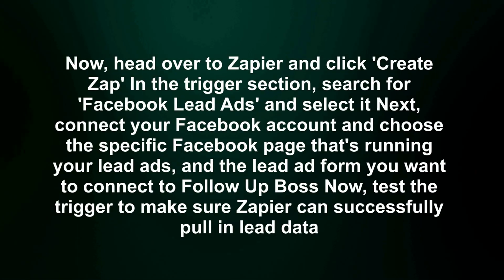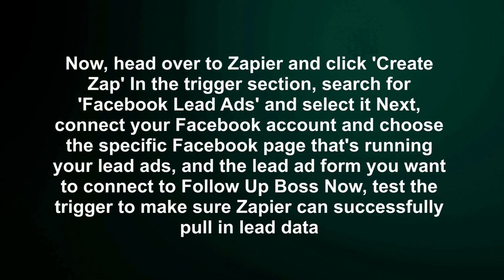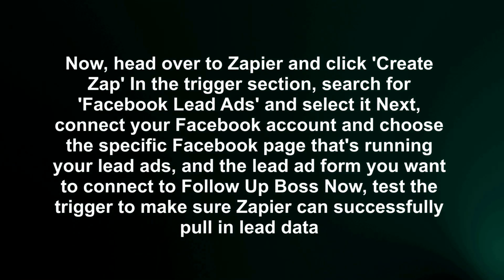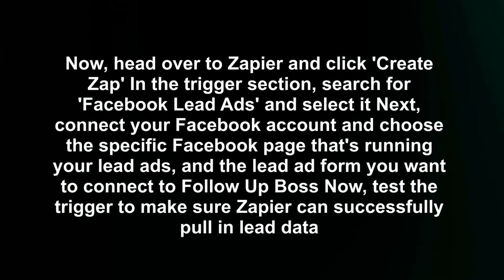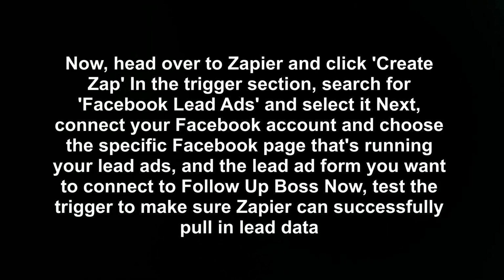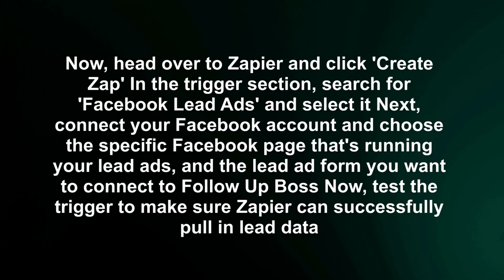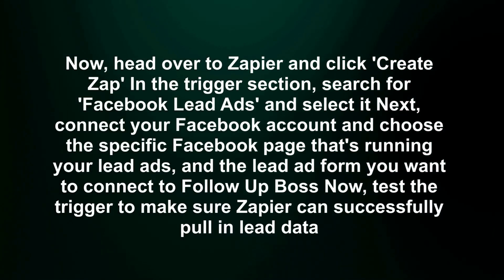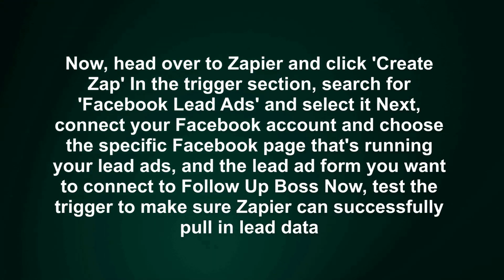How to Connect Lead Ads to Follow Up Boss Crm - GUIDE!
How to Connect Lead Ads to Follow Up Boss Crm shows you how to integrate your Facebook Lead Ads with Follow Up Boss CRM, automatically capturing lead information directly into your system, streamlining follow-up, and maximizing lead conversion.

00:00 Intro
00:06 Connecting Facebook Lead Ads to Follow Up Boss
00:18 Setting Up Zapier
00:28 Creating a Zap
00:38 Mapping Data Fields
00:52 Testing and Activating the Zap